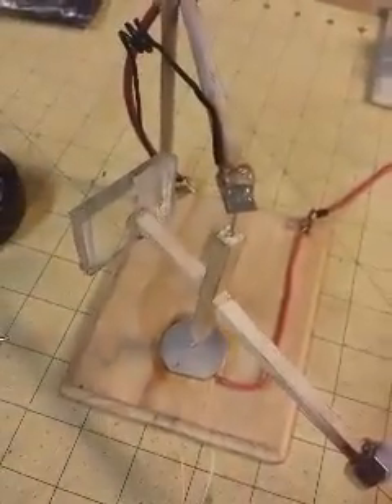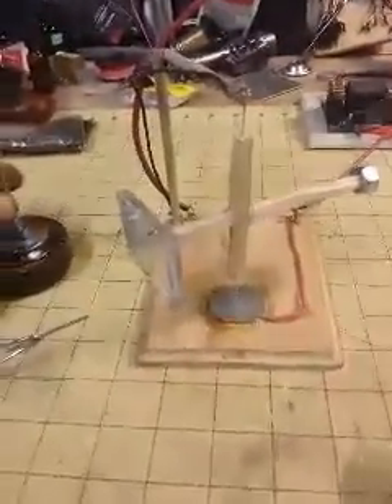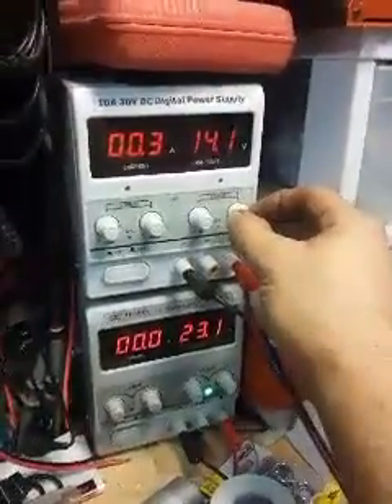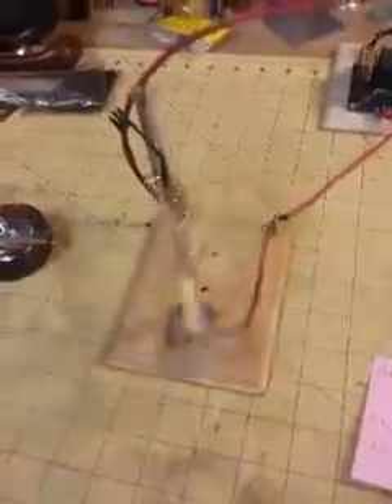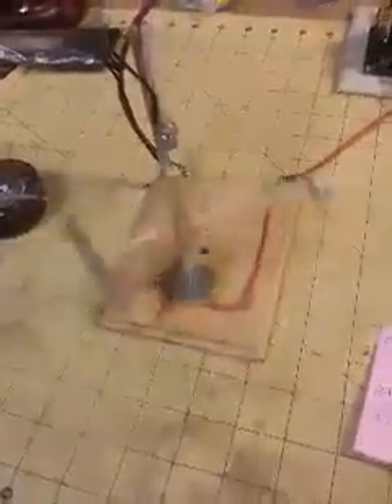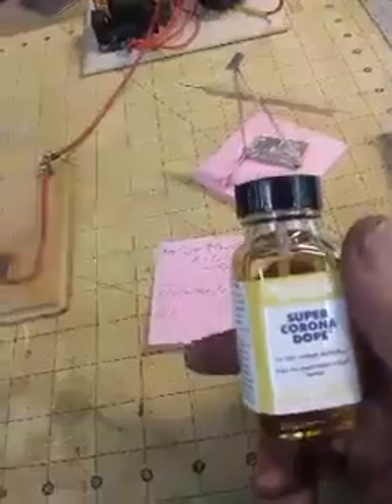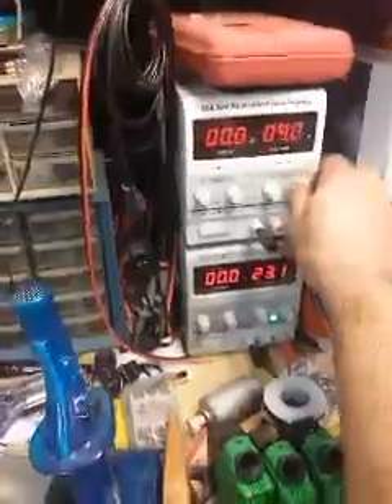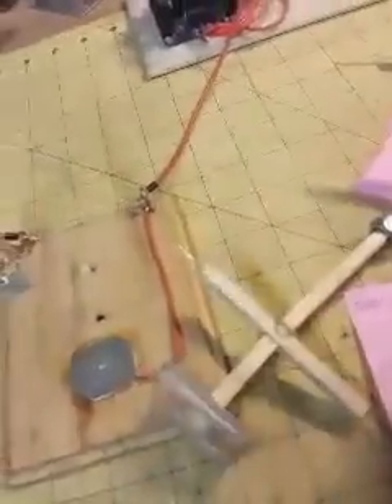Solid state propulsion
Clasic lifter or ion rotor engine modified to run on dielectric push theory